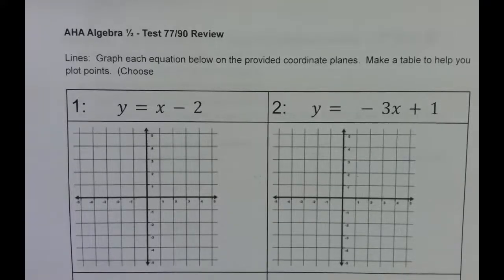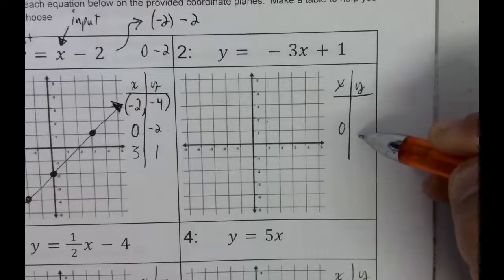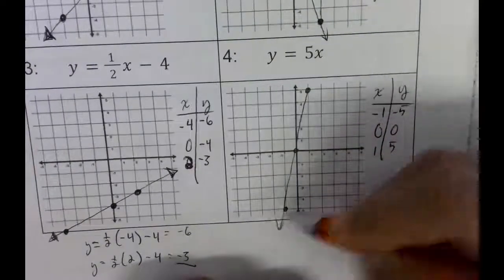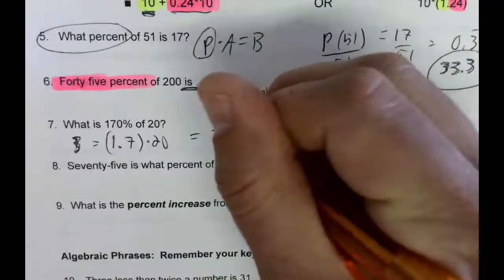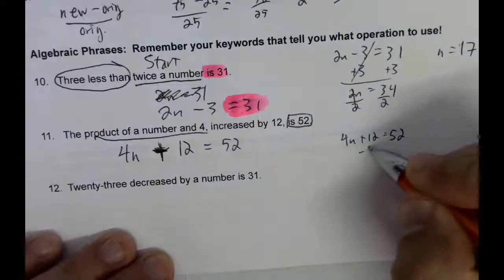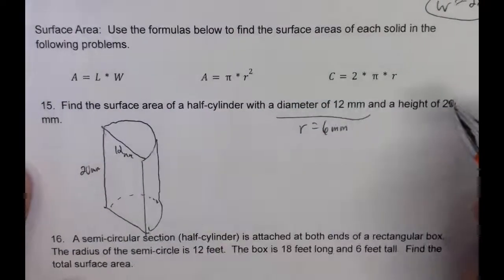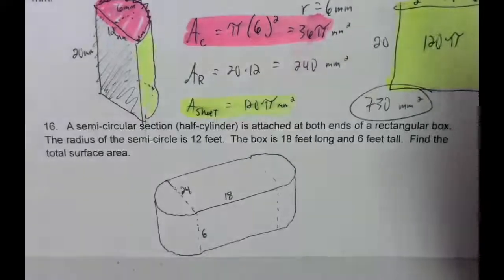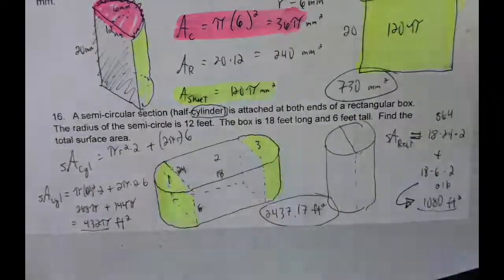AHA Algebra 1/2 - Test Review Lessons 77-90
Test review video solutions for lessons on graphing lines, percent and percent change problems, algebraic expressions and translating, ratio/proportion, and surface area of 3d solids.